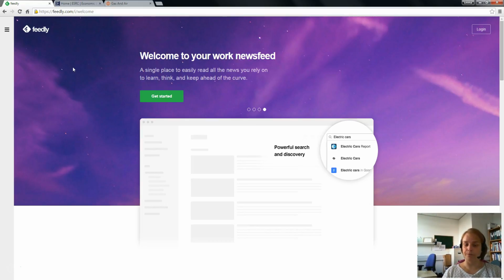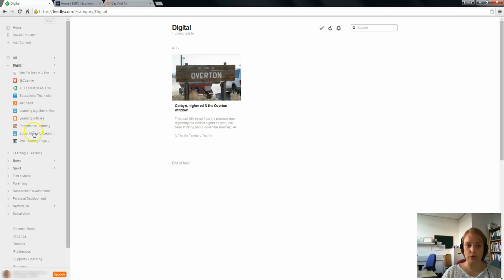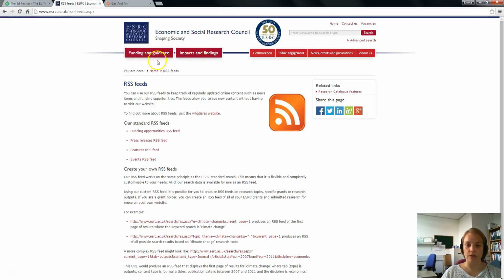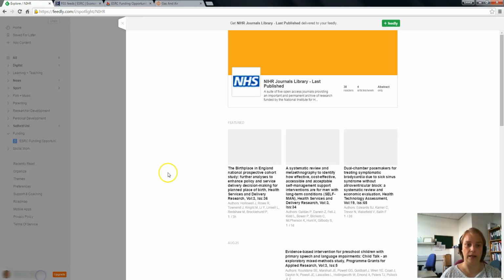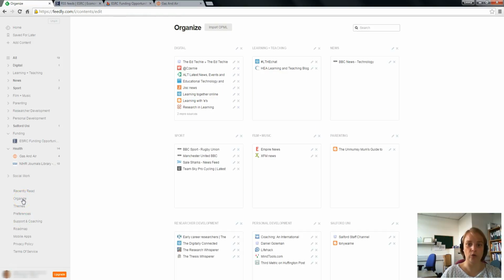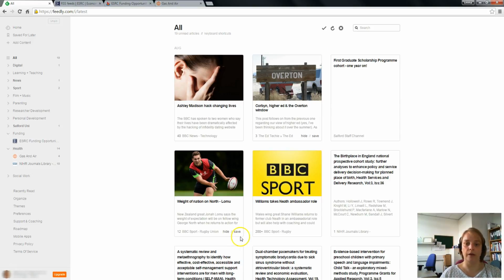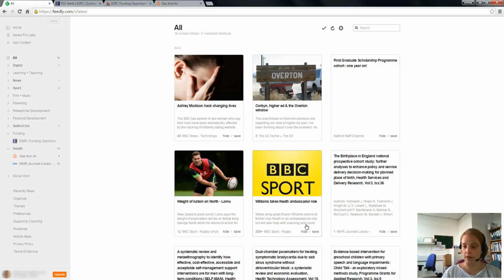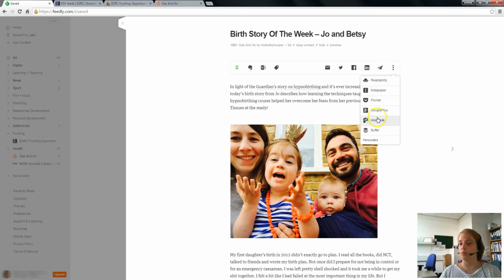Feedly App of the month August 2015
Do you suffer from information overload? Feedly will save you time and help you stay on top of the news and latest publications in your field.

You can also use it with your students to develop their knowledge and professionalism. Watch this short video to see how Feedly can help you...